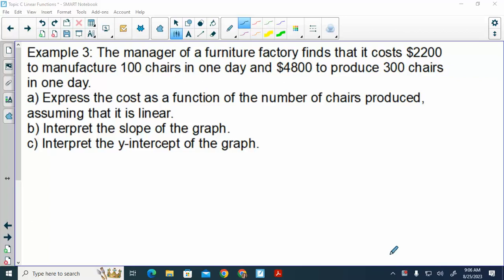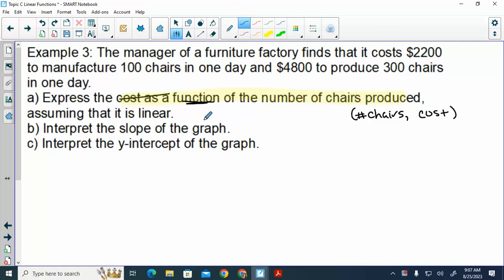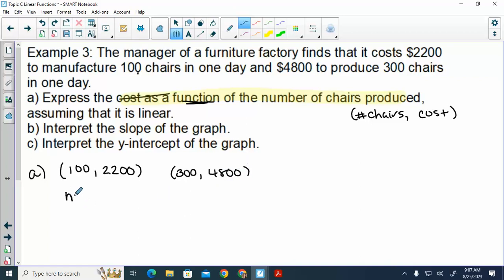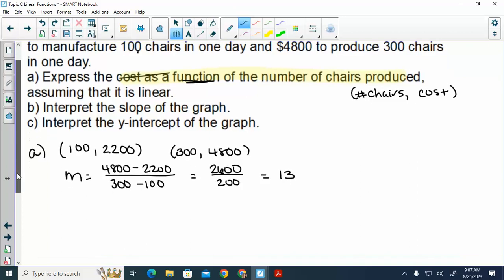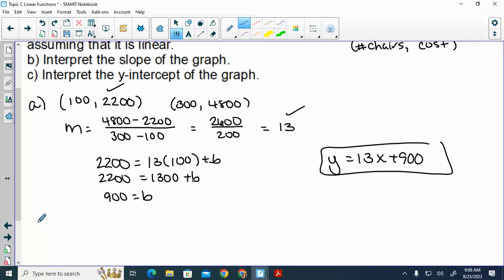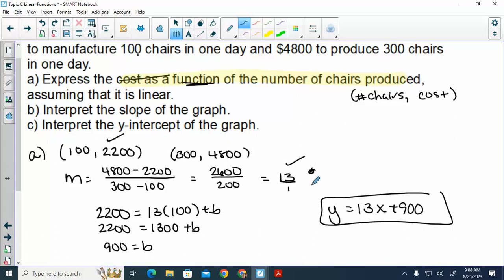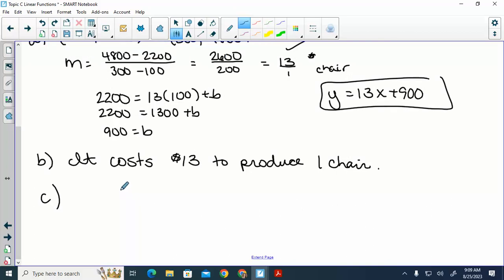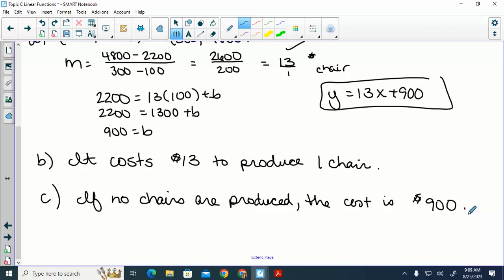Topic C Aug 25